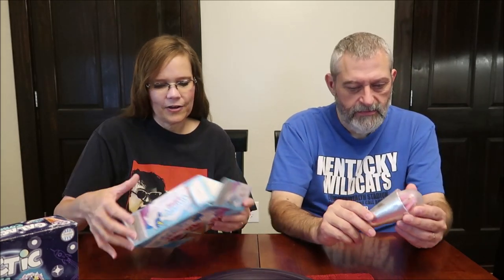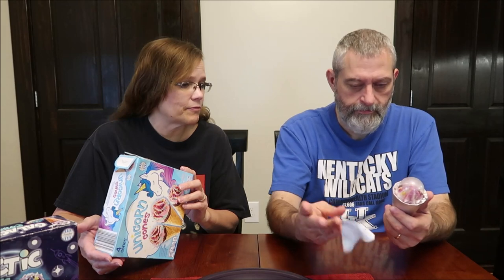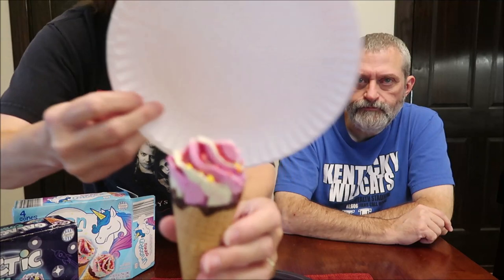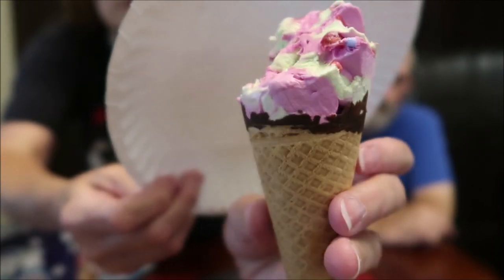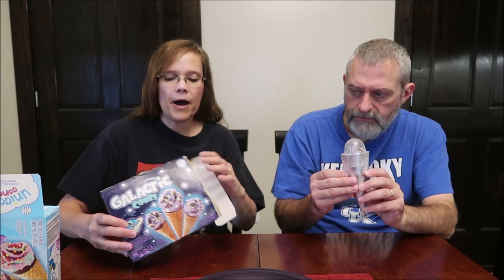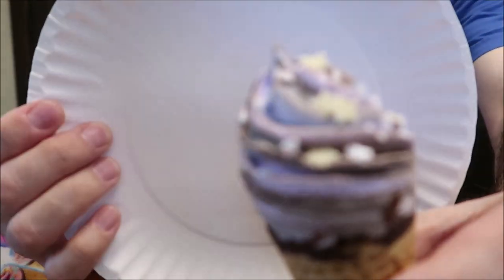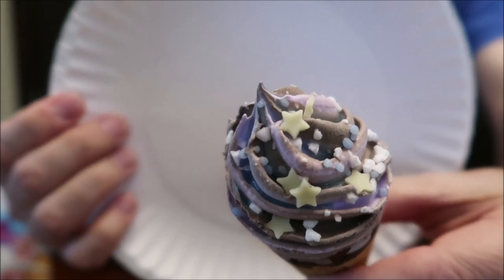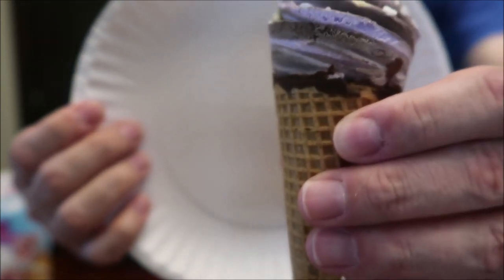Sundae Shoppe (ALDI): Unicorn Cones & Galactic Cones Review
This is a taste test/review of the Sundae Shoppe (ALDI brand) Unicorn Cones and Galactic Cones. They were $3.49 each.
* Unicorn Cones – raspberry & vanilla flavor frozen dessert with raspberry flavored topping in a wafer cone 1 cone (75g) = 200 calories
* Galactic Cones – chocolate & vanilla flavor frozen dessert with raspberry flavored topping in a wafer cone 1 cone (73g) = 190 calories